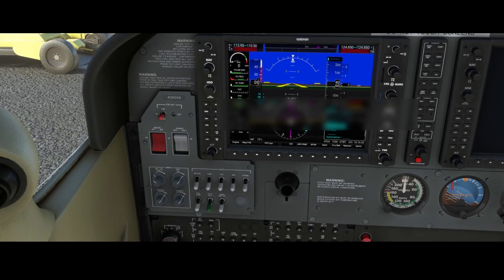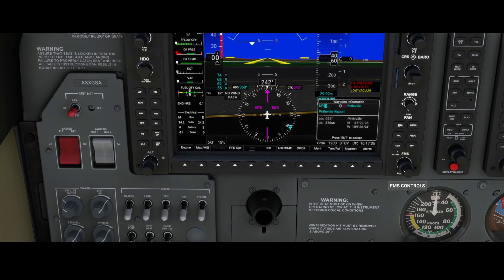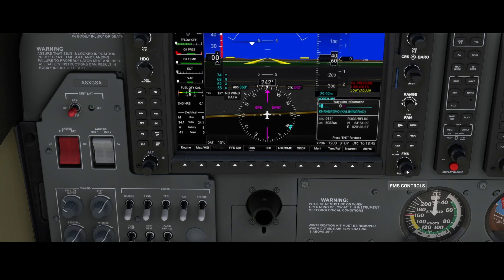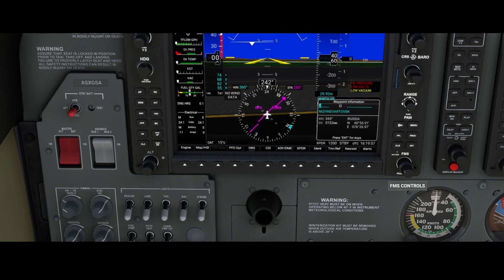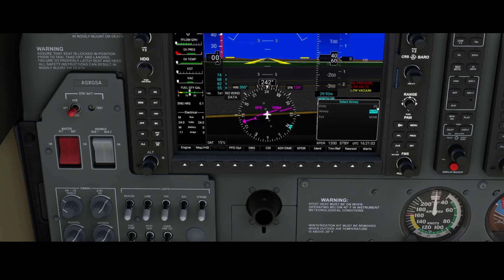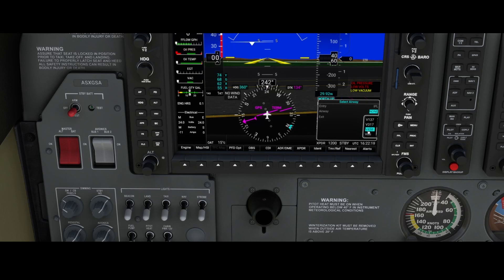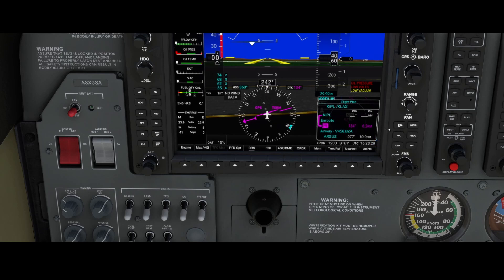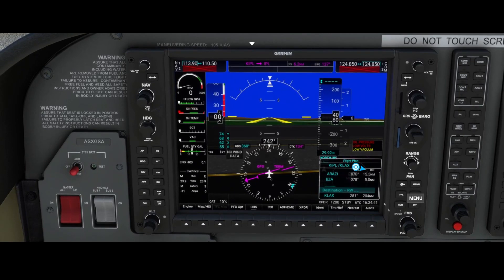Flight Simulator 2020 - How to - Garmin G1000 - using airways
You might have heard about the term airways when planning a flight and using MSFS. In this video we will look at how you can use the Garmin G1000 system and use those airways to make programming your flight a lot easier.